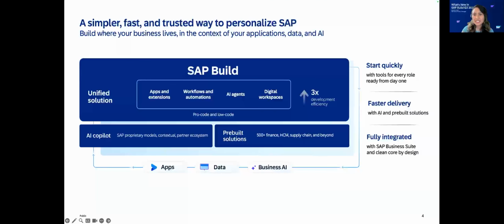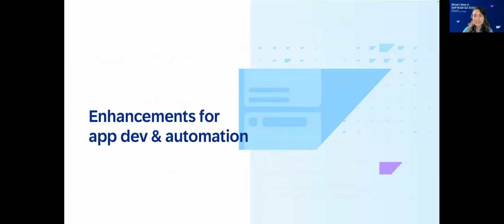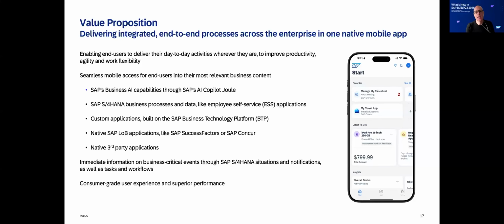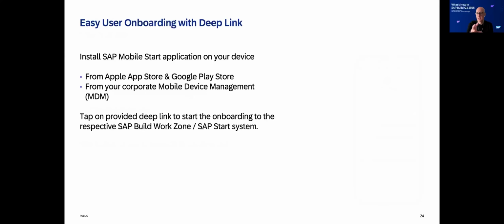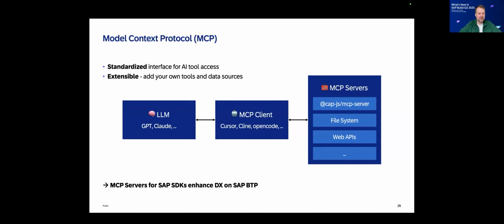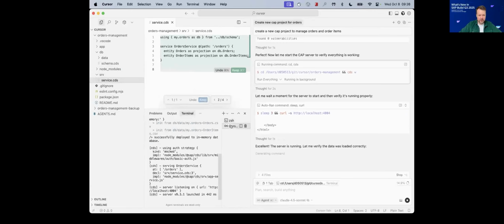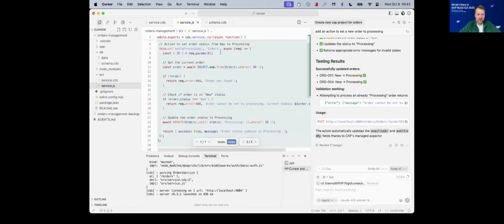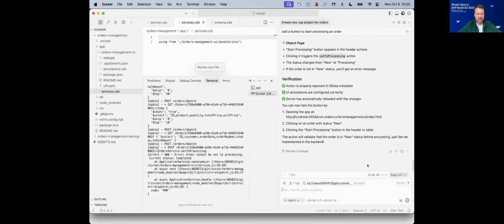What's New in SAP Build – Q3 2025 Webinar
Explore the latest release highlights from SAP Build in Q3 2025. We showcase the newest innovations, including MCP servers for CAP development, AI innovations in SAP Mobile Start and much more.